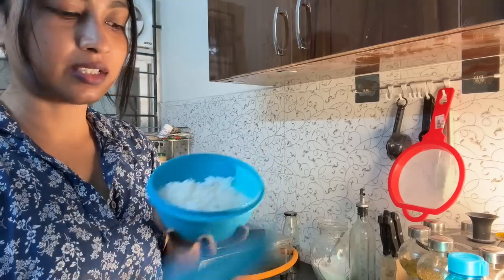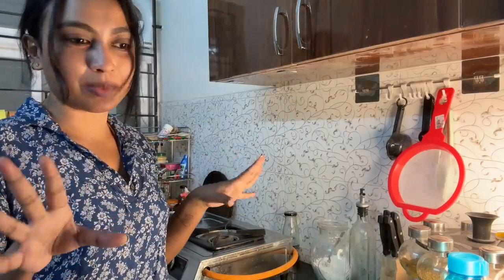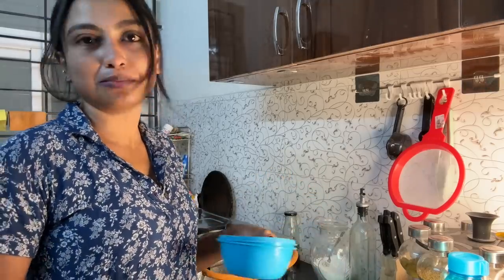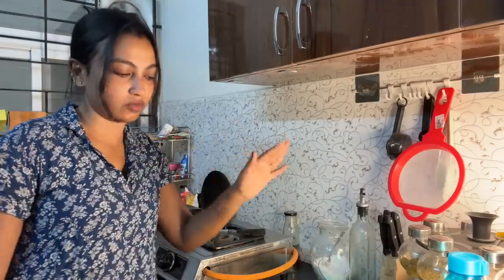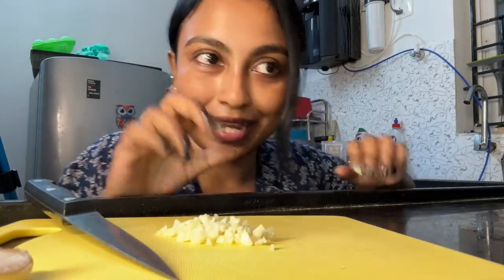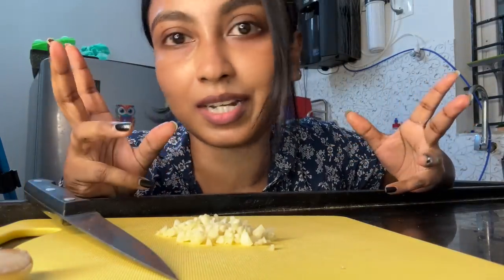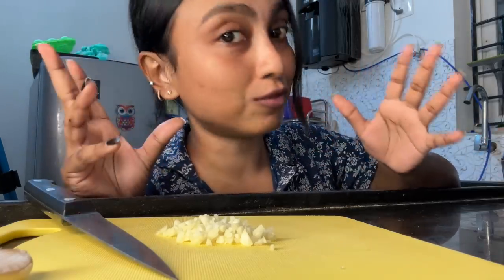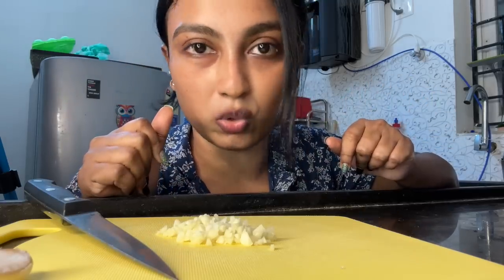A Day in my Life Vlog 😅 Cooking, Planning the day and Journaling, Skincare, Workout